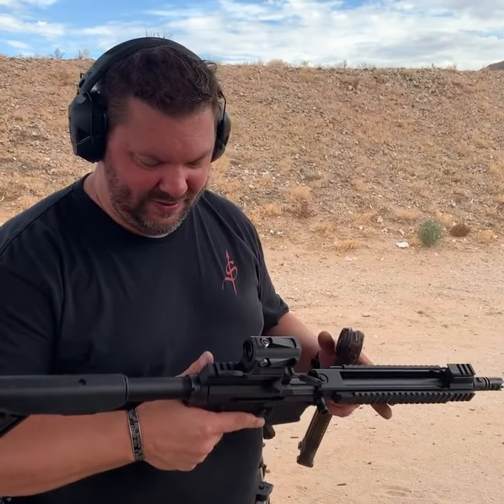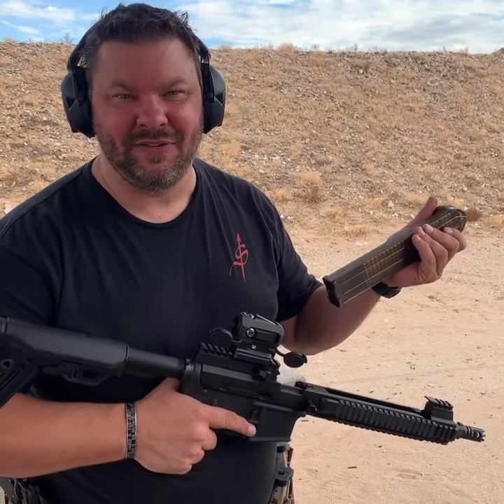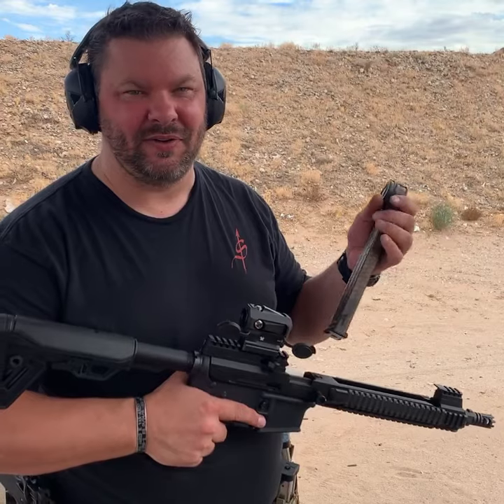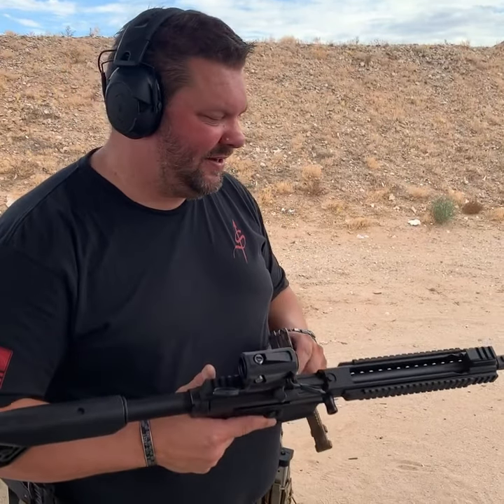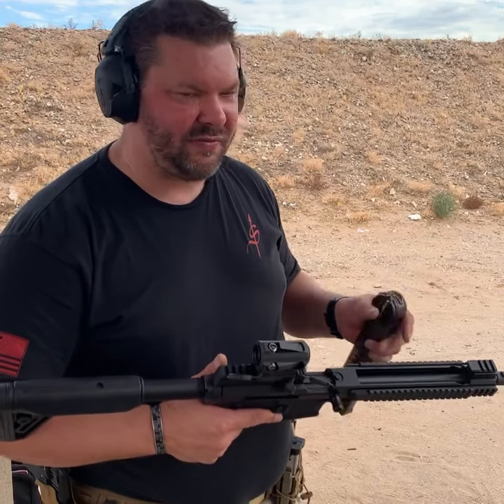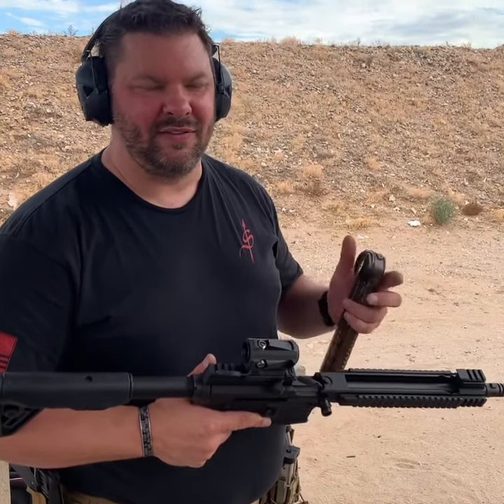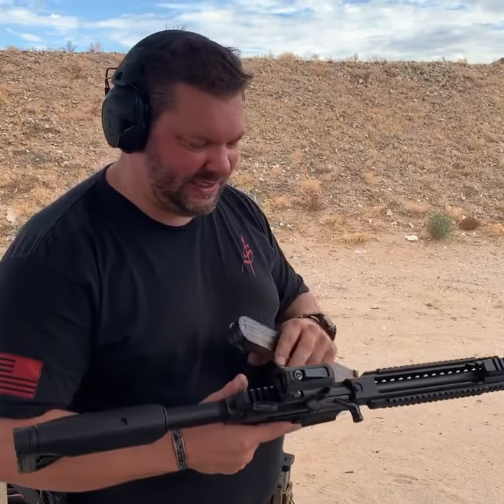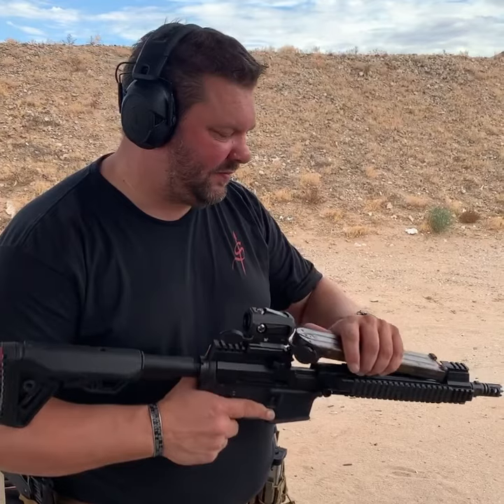AR57 (5.7X28mm) Full Auto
This is a select fire AR57 that I built in 5.7x28mm. It fires the same round as the P90 SMG, but offers the ease of use and familiarity of an AR15/ M16 style platform. Rate of fire is about 750 rounds per minute and uses the standard P90 magazine.

Follow Legacy Arms on Instagram and Facebook for more gun history, rare finds & firing fun!

Legacy Arms International is a Federal Firearms License holder. We are a resource for gun demonstrations, safe handling instruction, and history of products discussed.